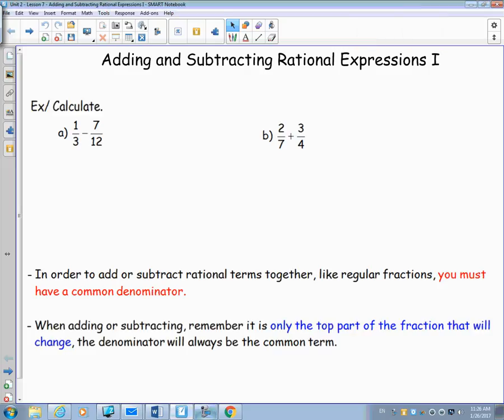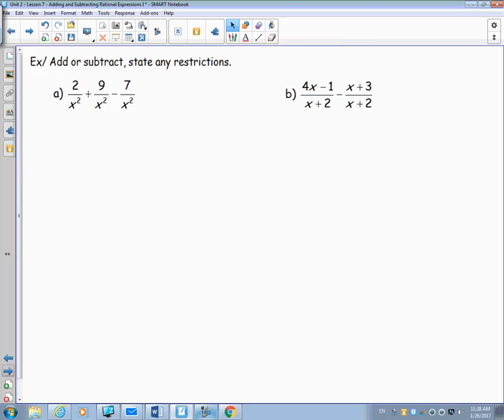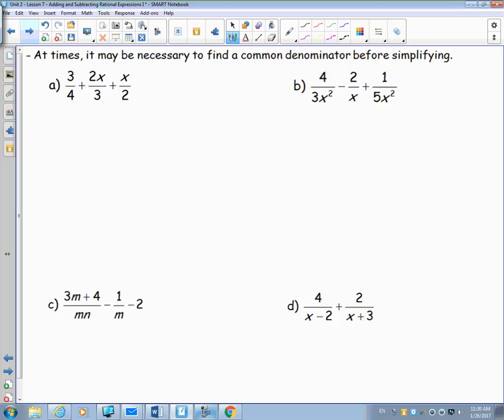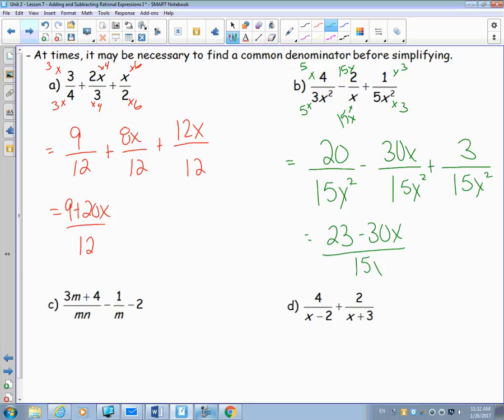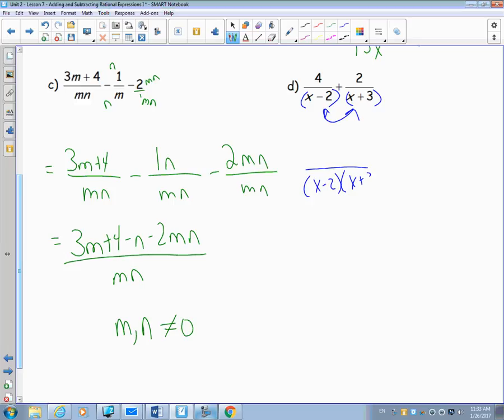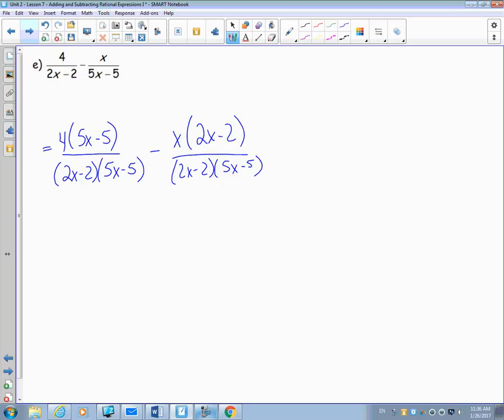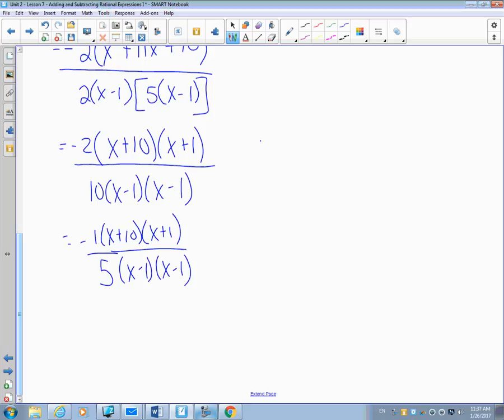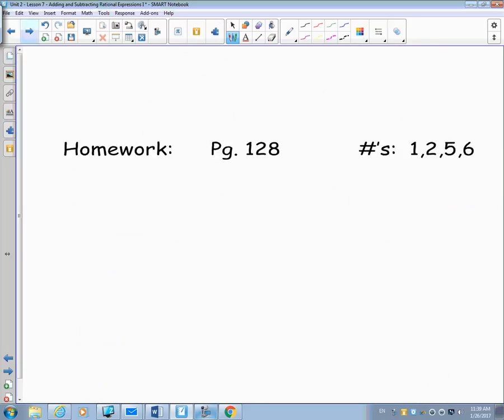Unit 2 Lesson 7 Adding and Subtracting Rational Expressions Part 1